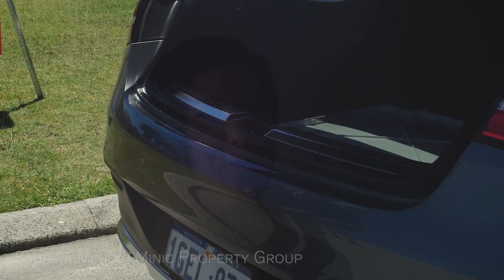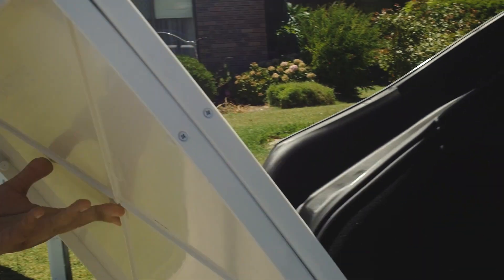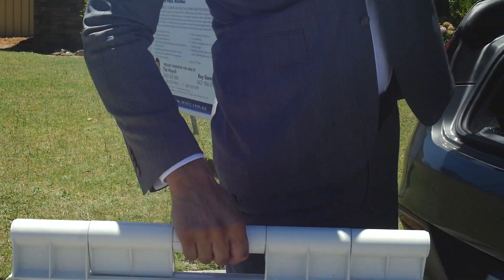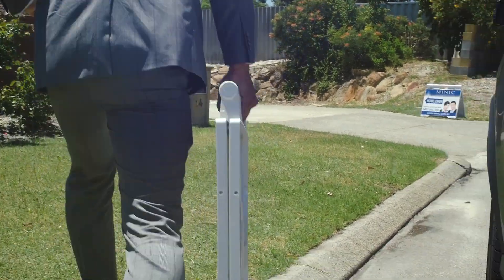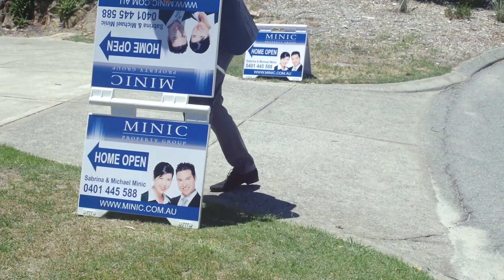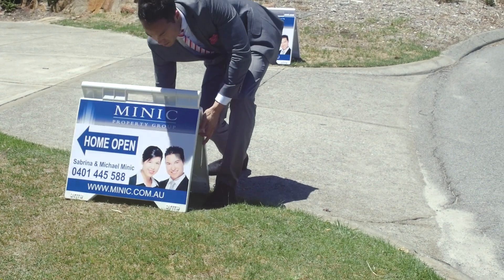Eurotech | Evarite Minic Group Testimony